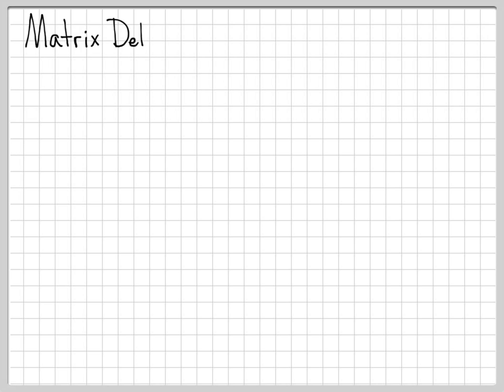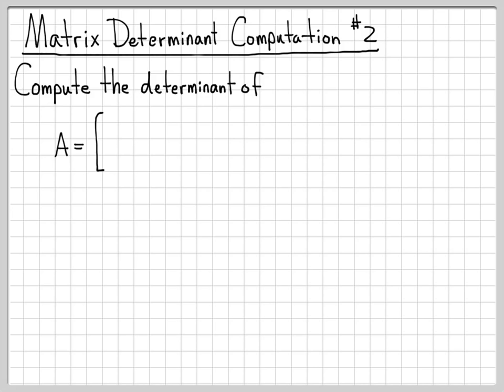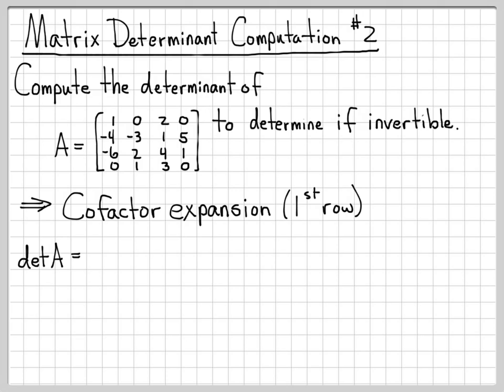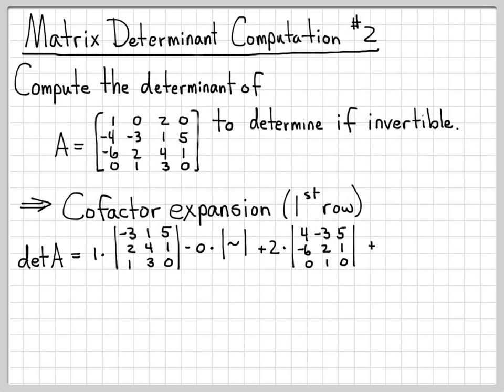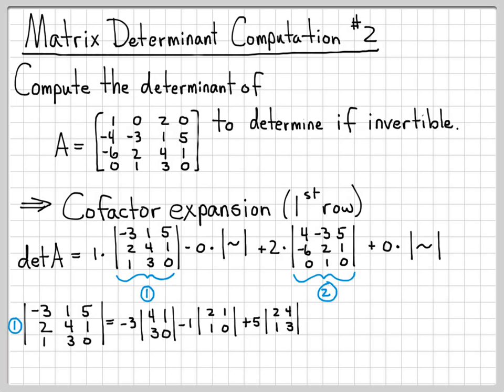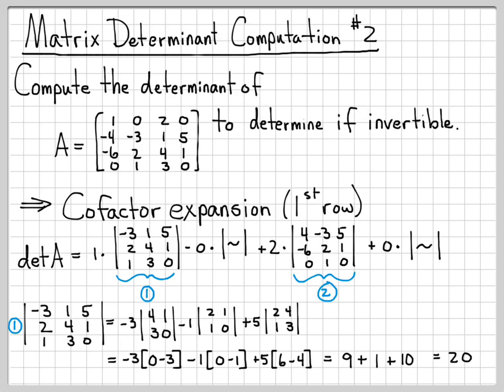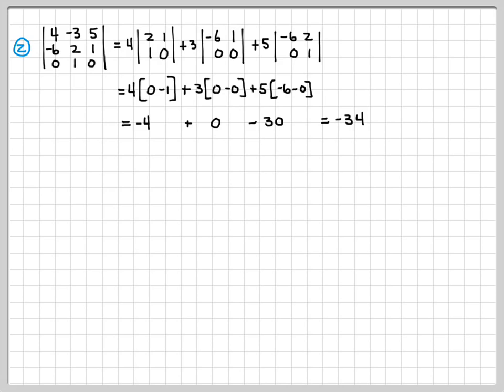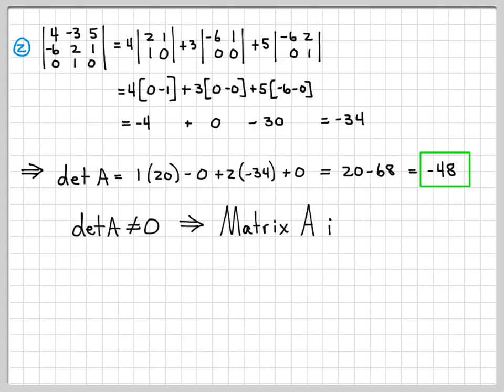Matrix Determinant Computation #2 (4x4) - Linear Algebra Example Problems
We compute the determinant of a 4x4 matrix in this video.  Based on the value of the determinant we also determine if the matrix is invertible or not.

In general, a square matrix is invertible if it's determinant is not equal to zero.